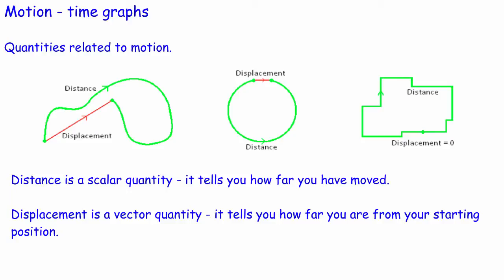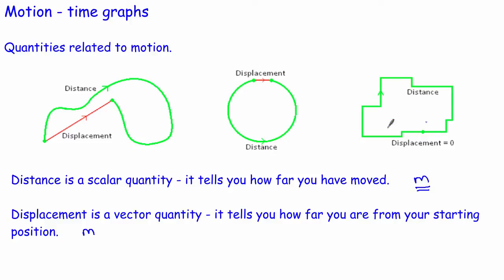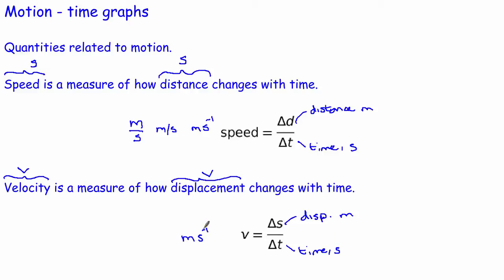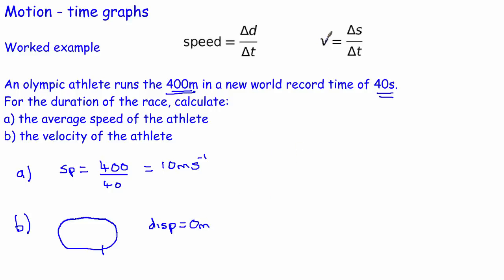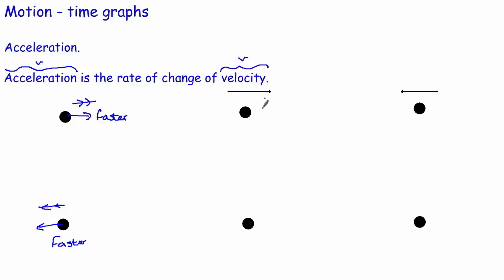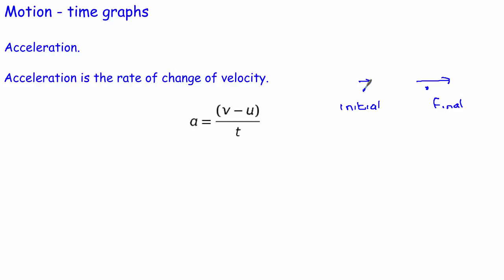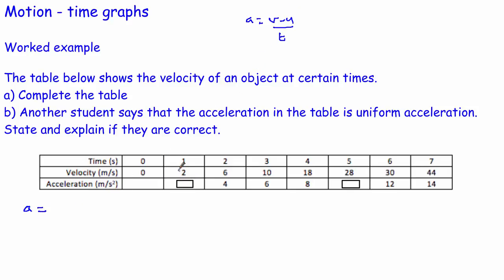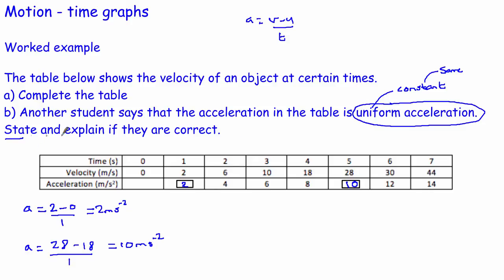3 Velocity and acceleration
AQA A-level physics revision for velocity and acceleration.